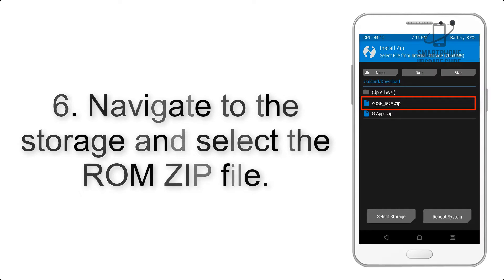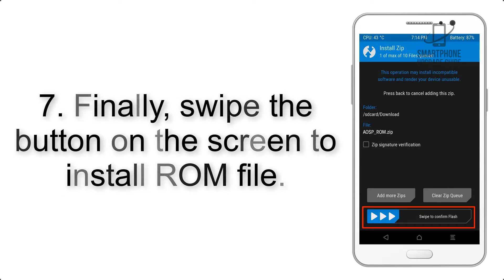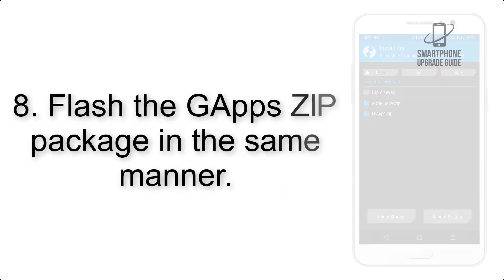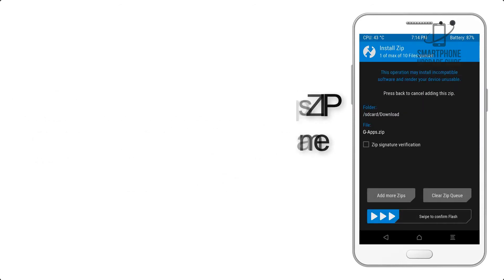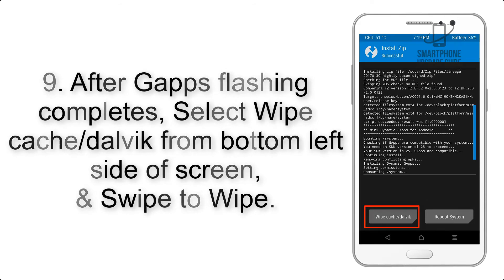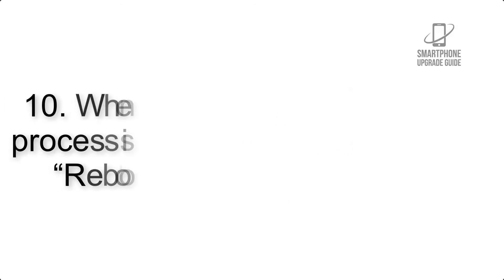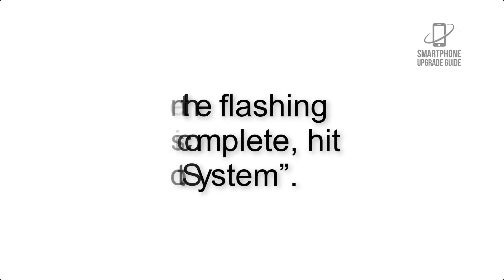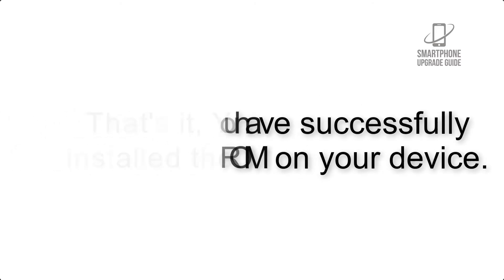Install Android 10 on Samsung Galaxy S7 Edge (LineageOS 17.1) - How to Guide!